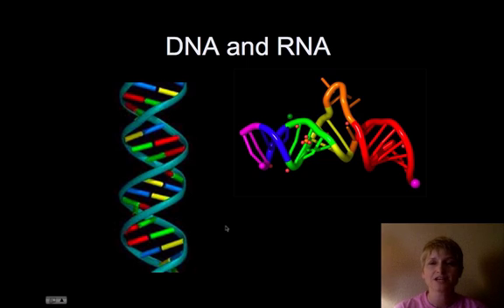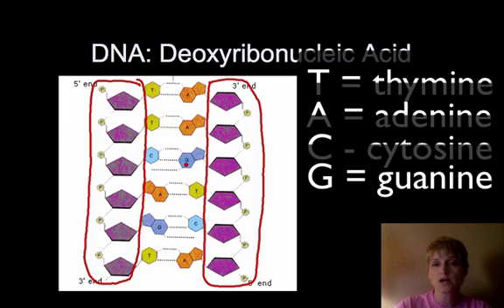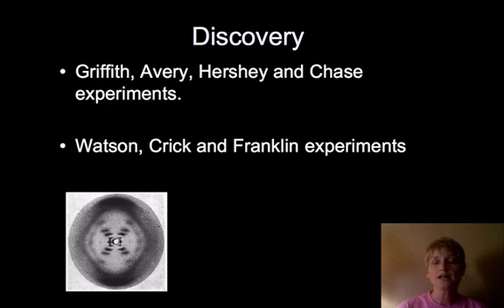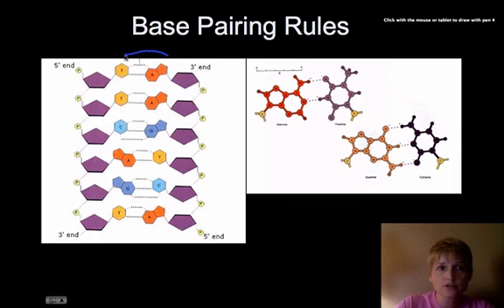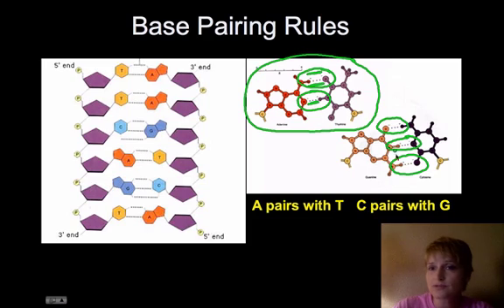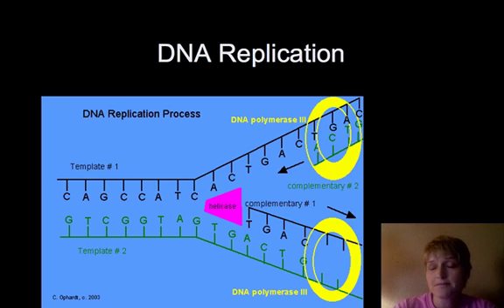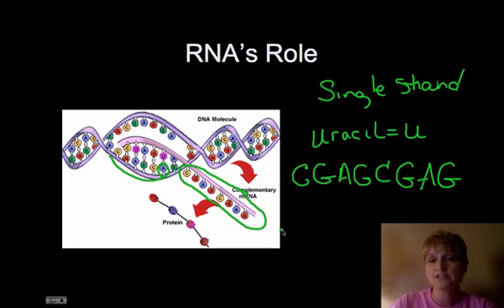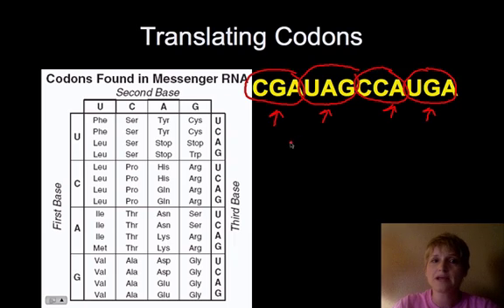DNARNA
Description of the structure of DNA, how it is replicated and how a strand of mRNA leads to a protein.